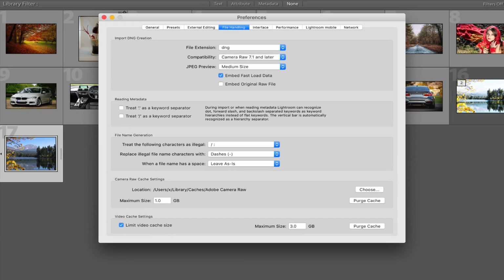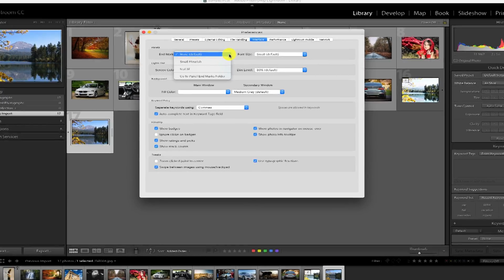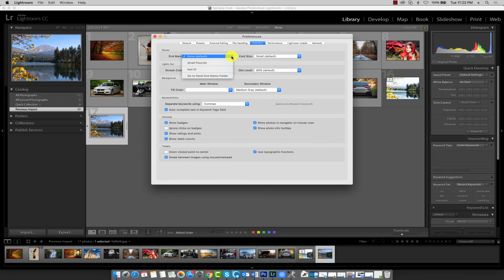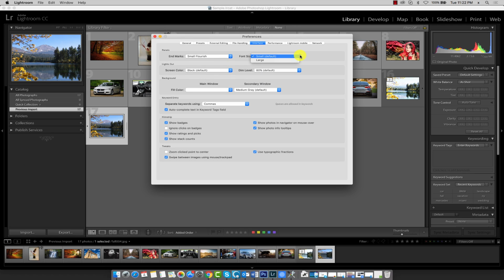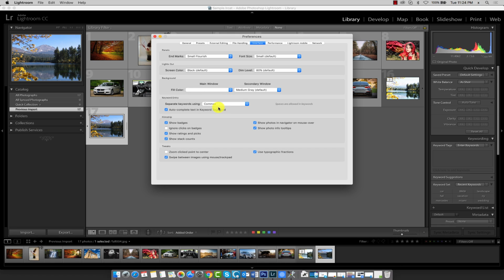Lightroom Classic CC - Interface Preferences | Tutorial